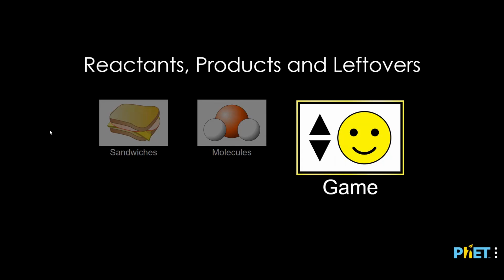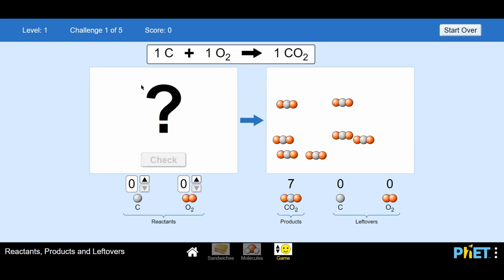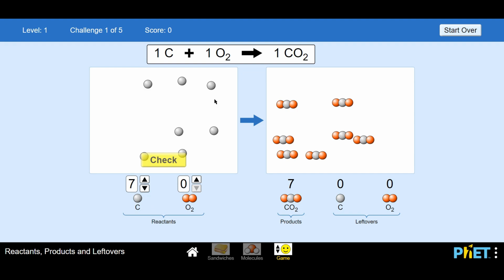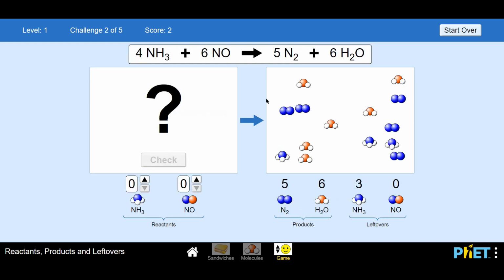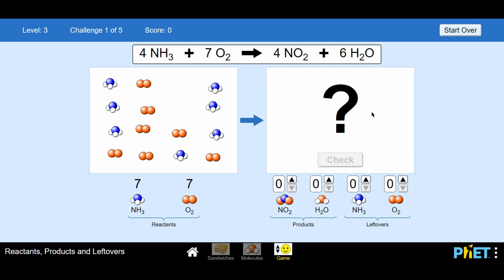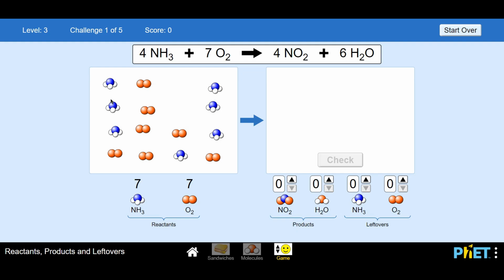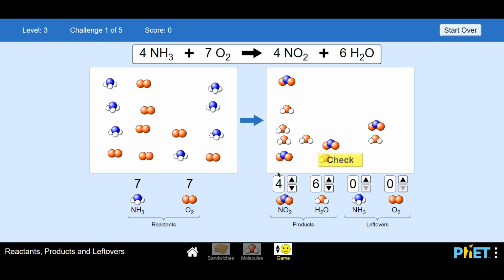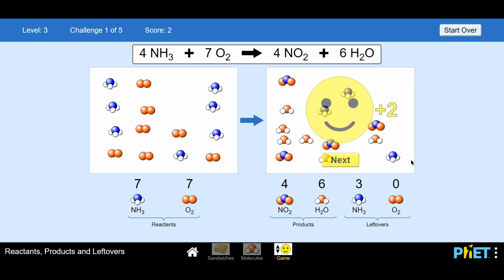Reactants, Products, and Leftovers Game PhET Simulation